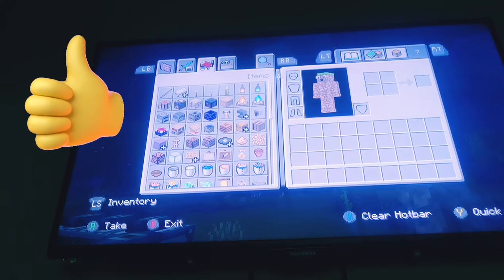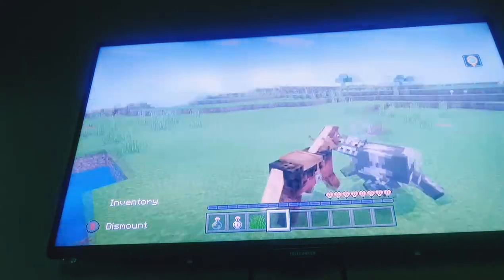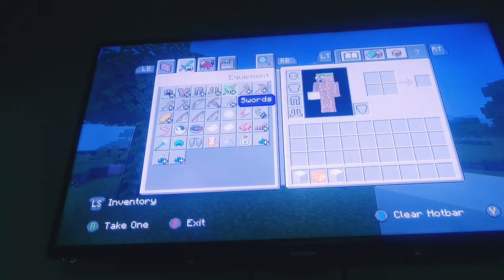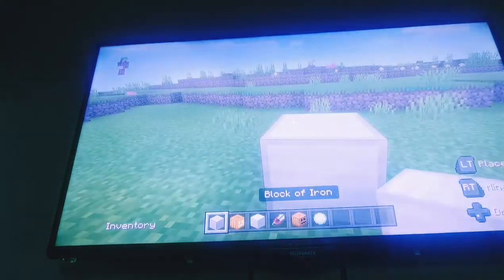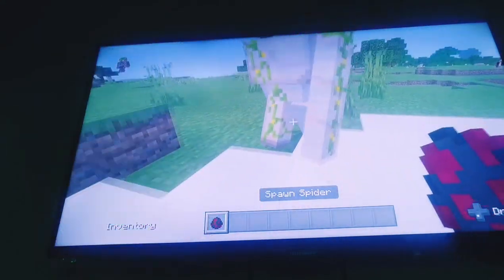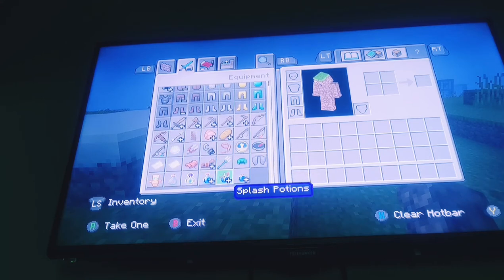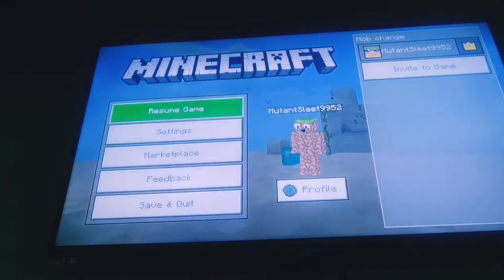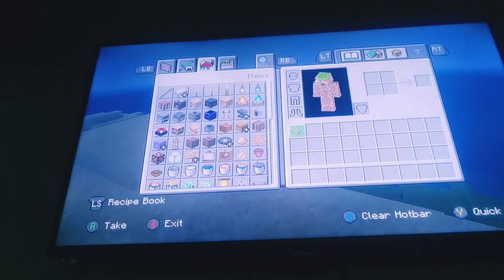Minecraft-creating an end portal and nether portal#GAMERBOY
Minecraft Xbox one users